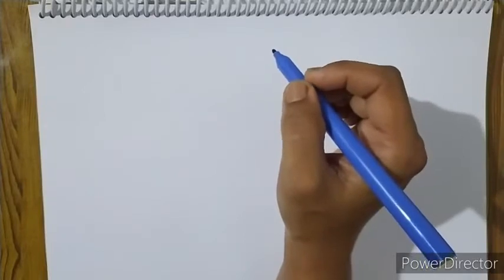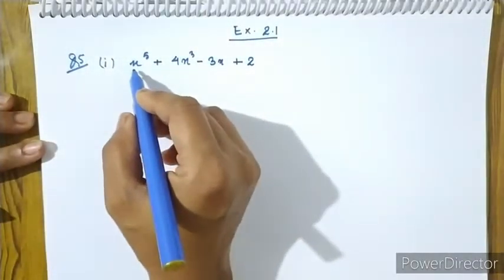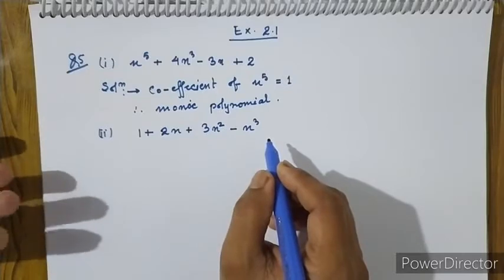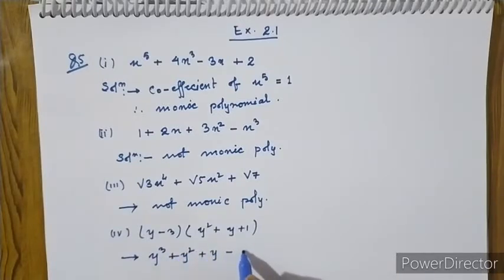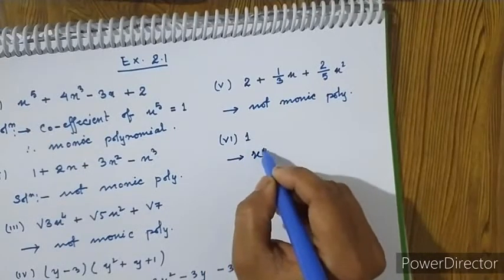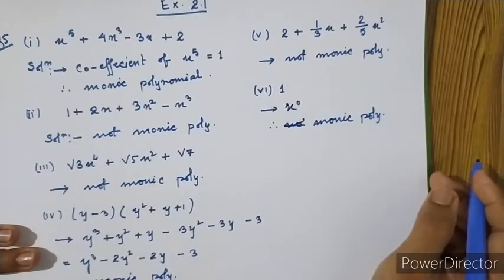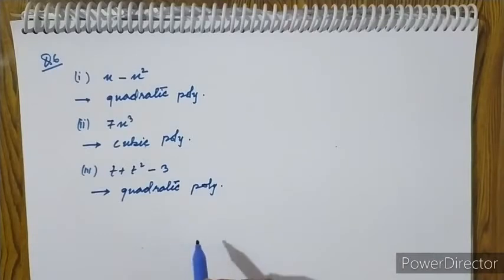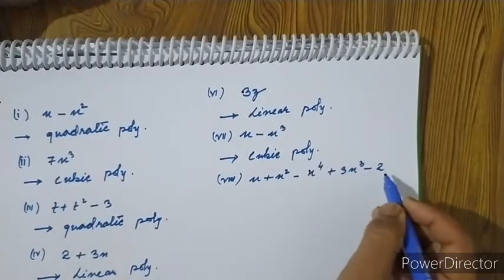class 9 polynomial ex 2.1 Q5 Q6 Q7 n Q8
hello students here I uploaded your class 9 polynomial ex 2.1 questions so keep watching n keep growing.